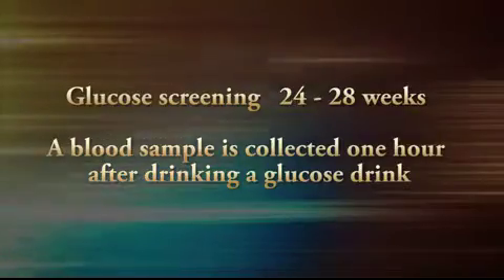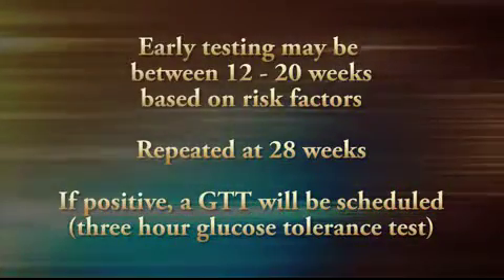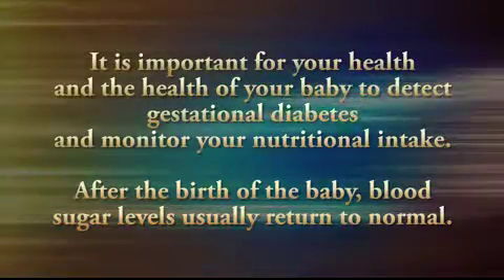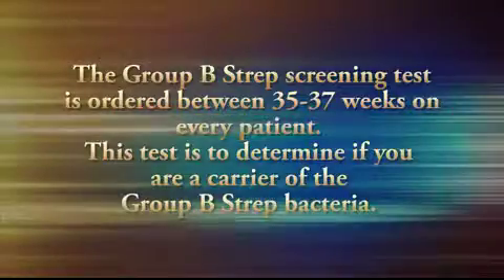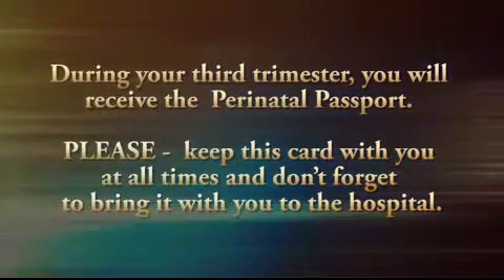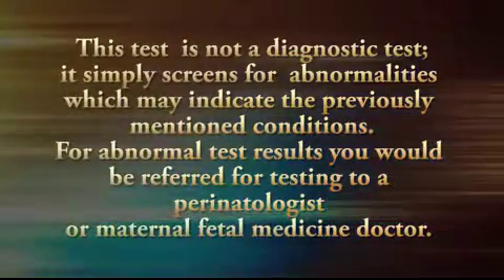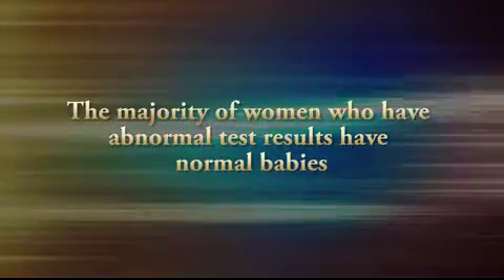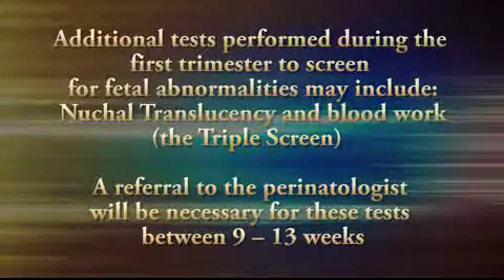Video 5: Required testing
Southern Crescent Women’s Healthcare. Dedicated group of professionals consisting of physicians, certified nurse-midwives and nurse practitioners who are trained in the specialty of obstetrics and gynecology and totally focused on women’s health care.